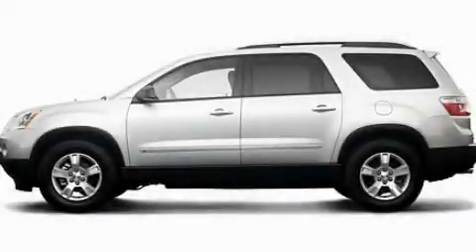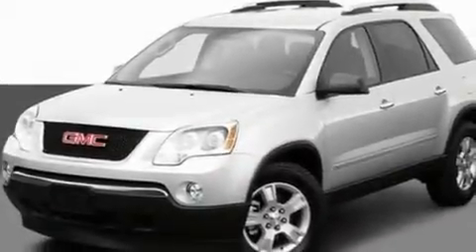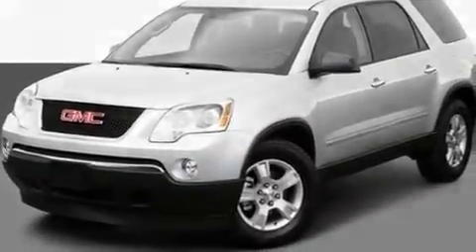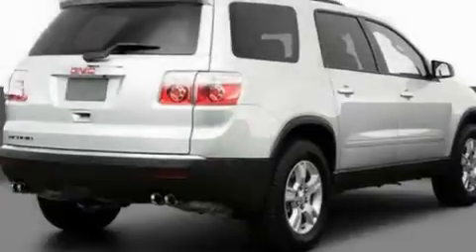2009 GMC Acadia Gurnee IL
Year : 2009
 Make : GMC
 Model : Acadia
 Engine : 3.6L V6
 Trans . : Automatic
 Exterior : Silver

 Interior : Black
 Anthony Pontiac GMC Buick